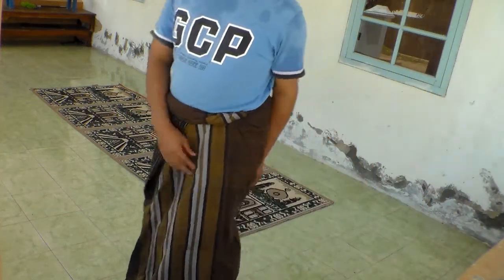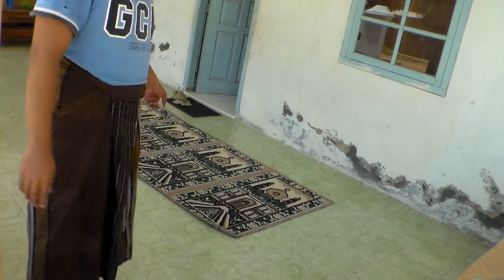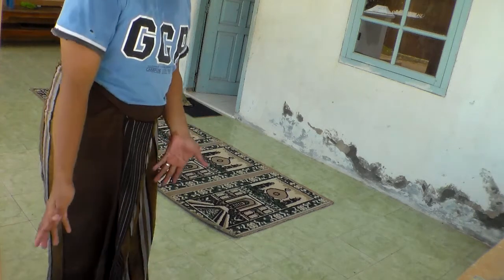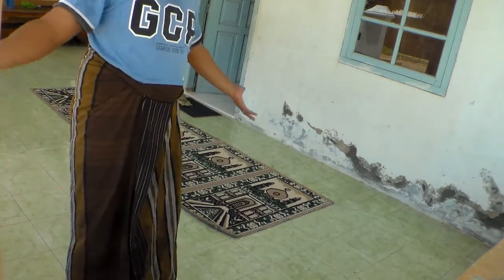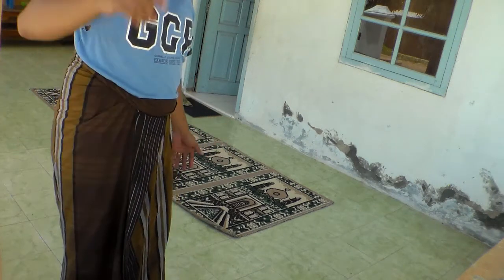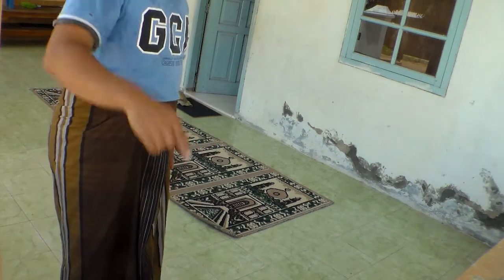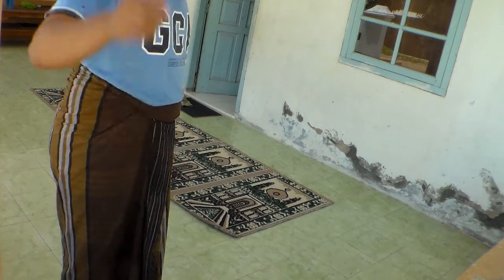CODJ#86 How To Clean Carpet Without Vacuum Cleaner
You dont have vacuum cleaner, but you should cleaning the carpet? don't worry, this simple method will help you to clean carpet with your bare hand.

Bahasa:
Cara sederhana untuk membersihkan karpet tanpa menggunakan vakum cleaner, ini sangat sederhana, hanya menggunakan tangan kosong anda bisa melakukannya. dijamin bersih, terbebas dari debu-debu dan yang pasti aman. yah cara yang sangat sederhana sekali. :LOL

Note: I just want to try to make you understand that what i mean using my Poor English. forget the grammar, vocab, sentence, etc.